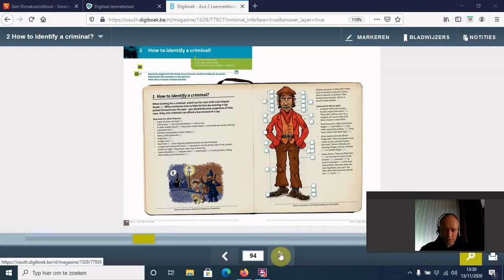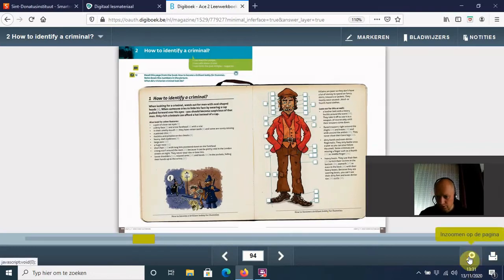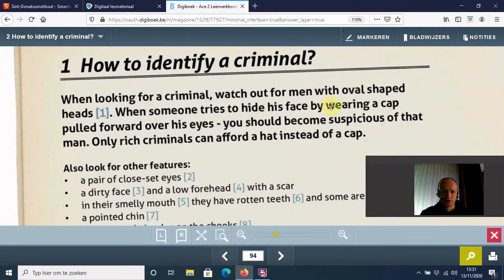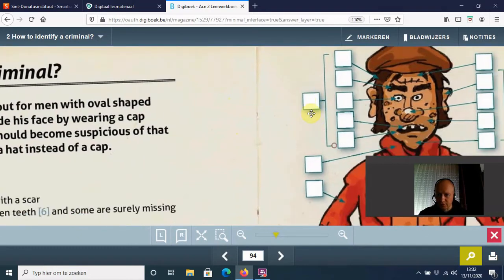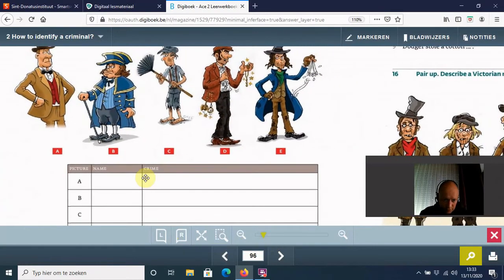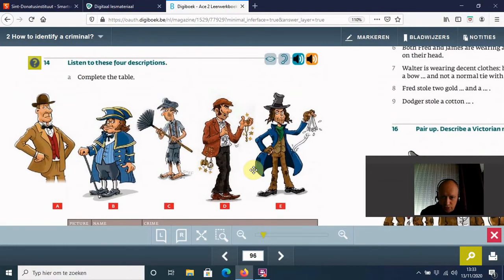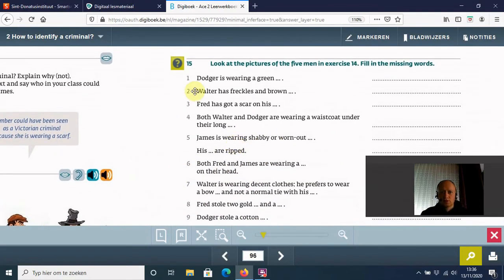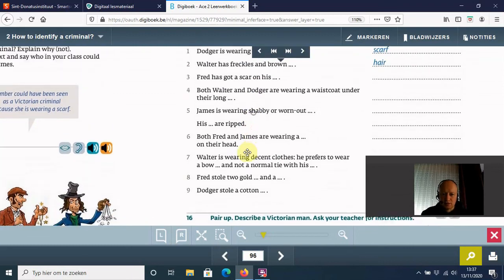Video Lesson 1 Describing Person 3EcA 16 11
Dear students, here you can watch the lesson on 'describing a criminal', which is part of our Unit 3 in the book. Enjoy!